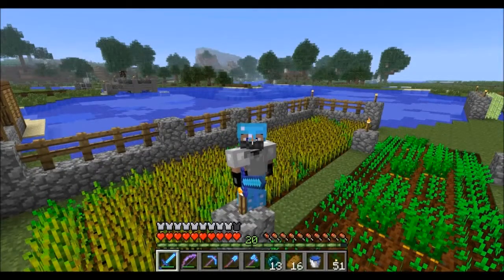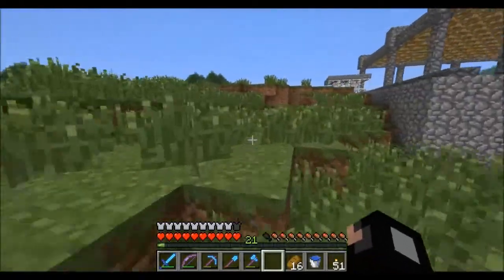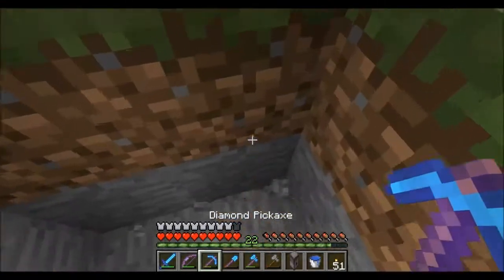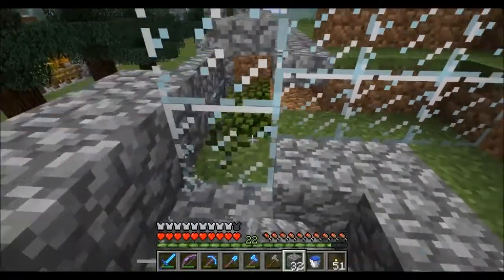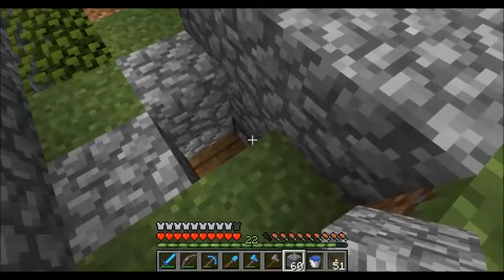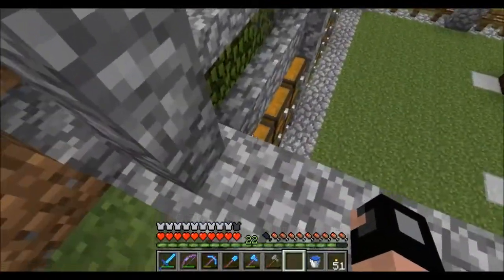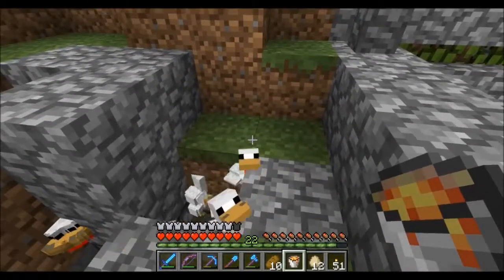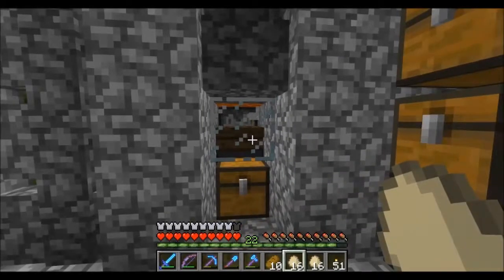Episode 10 - Automatic Chicken Farm and Cooker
G'day Everybody!

MrEconomist here, and today I build an automatic chicken farm and cooker.

MrE

Thanks go to Mojofier for the intro jingle.